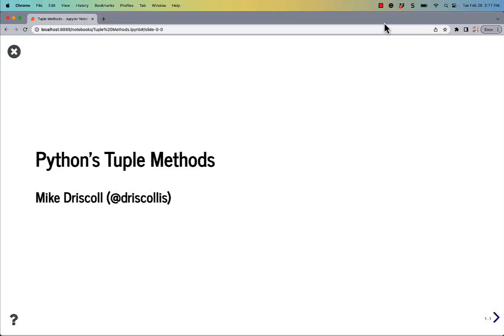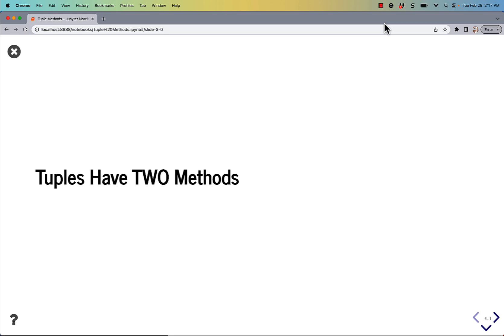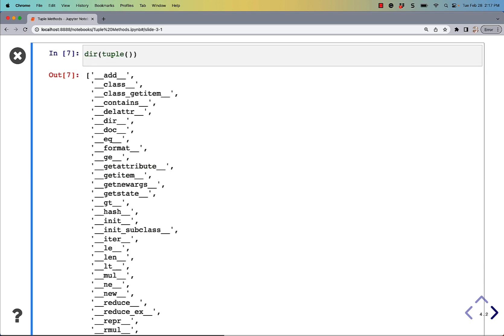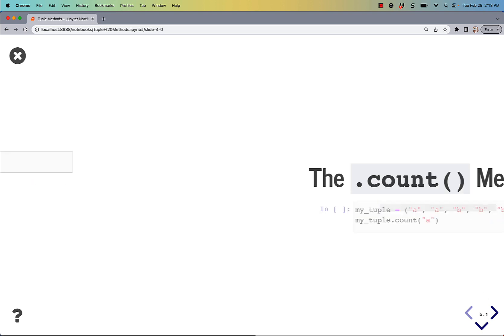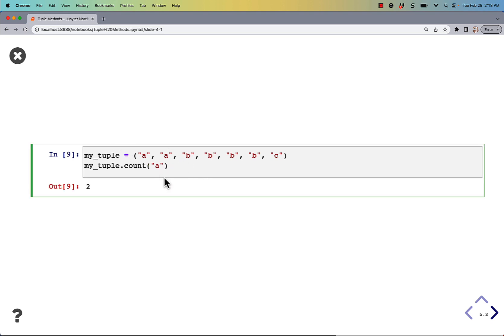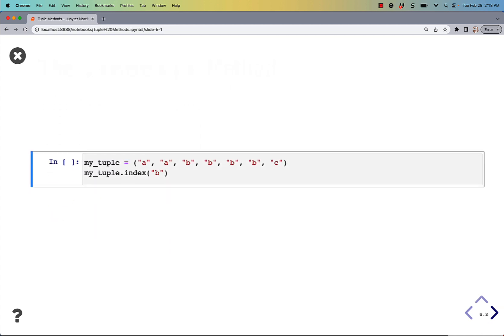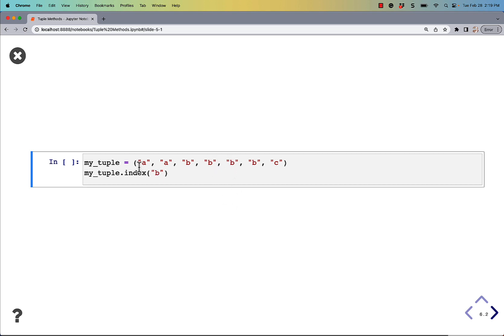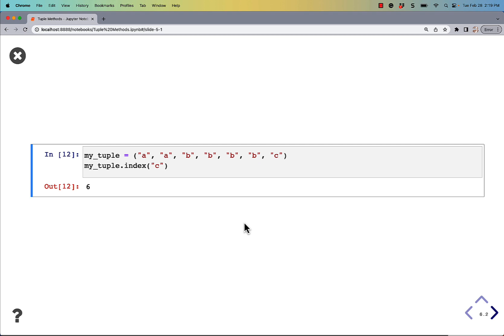Python's Tuple Methods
Do you know how many methods Python's tuple data type has?